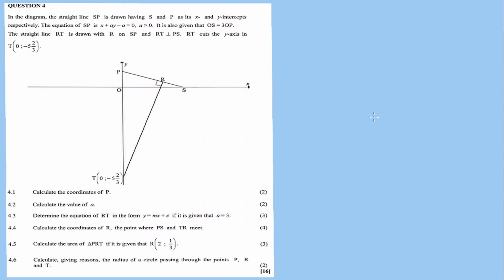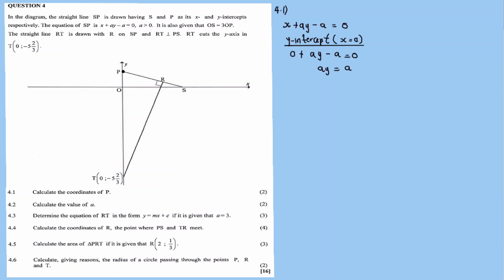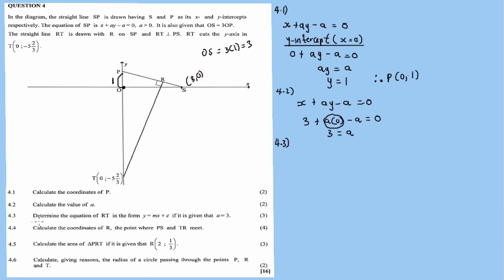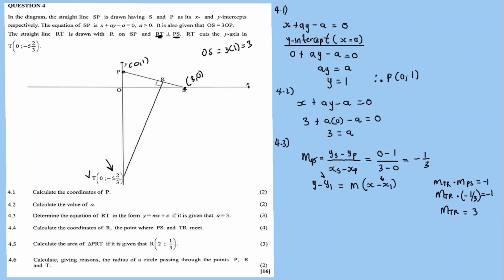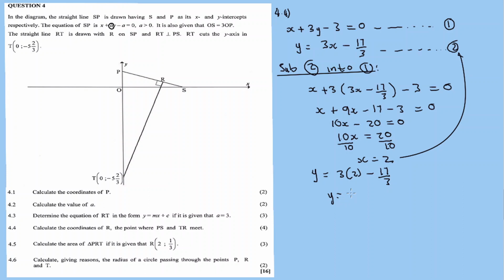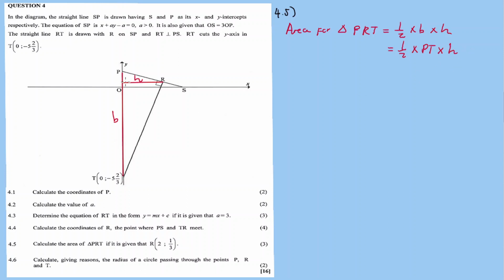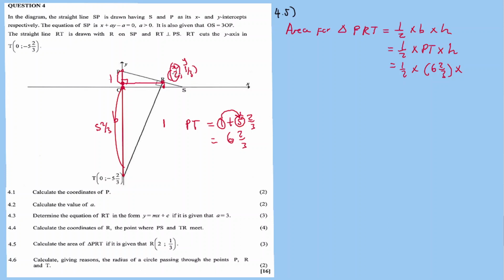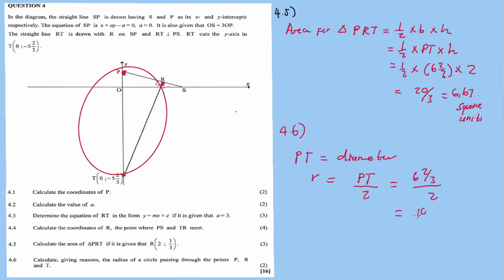ANALYTICAL GEOMETRY | NOVEMBER 2015 : MATHEMATICS Paper 2 Question 4 (Grade 11)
In this video im discussing Question 4 On ANALYTICAL GEOMETRY from NOVEMBER 2015 MATHEMATICS PAPER 2,

Question 1()

Question 2 ()

Question 3 ()

Question 4 ()

Question 5 ()

Question 6 ()

Question 7 ()

Question 8 ()

Question 9 ()